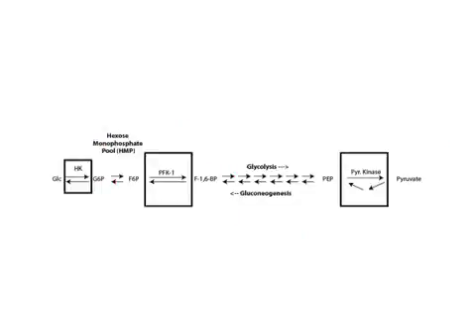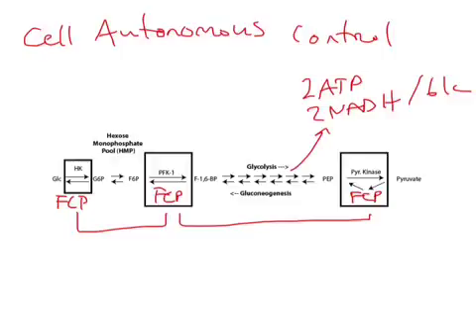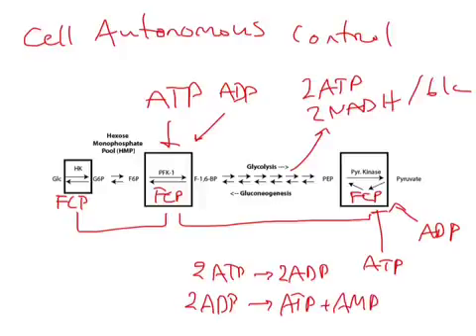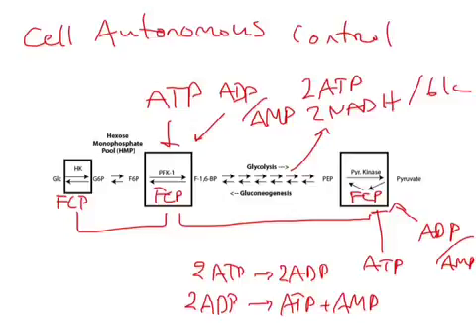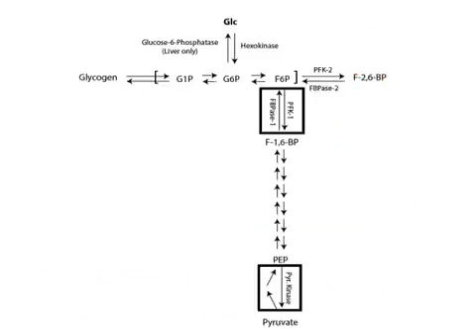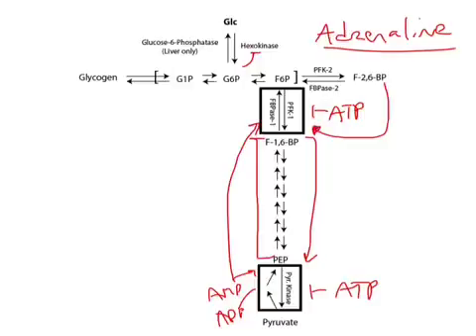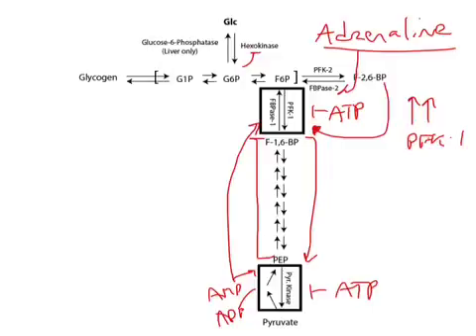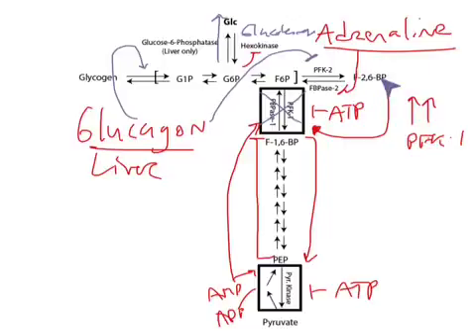CHEM 407 - Glycolysis - Control of Glycolysis/Gluconeogenesis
Control of Glycolysis by both cell autonomous and non cell autonomous means. The roles of glucagon and adrenaline are discussed, including the role of F-2,6-BP